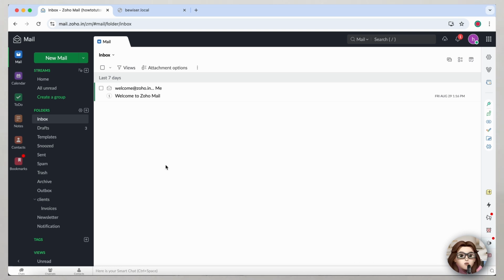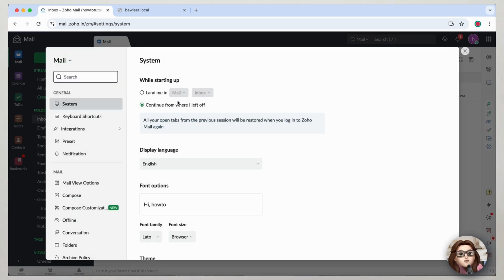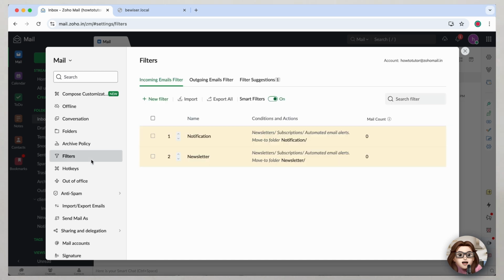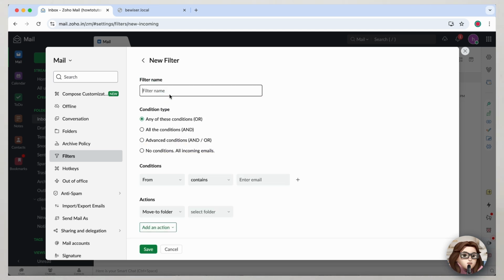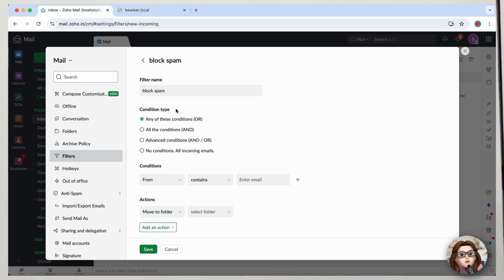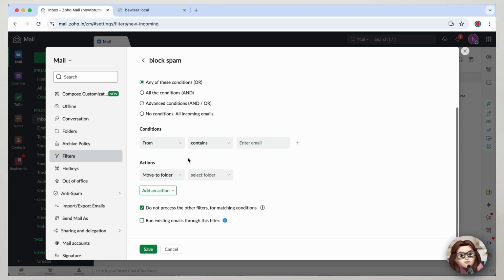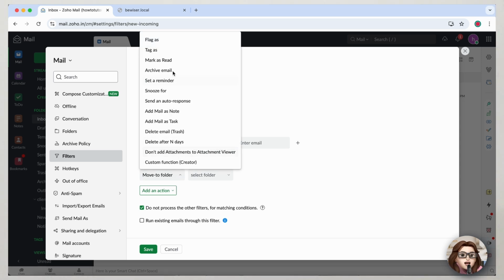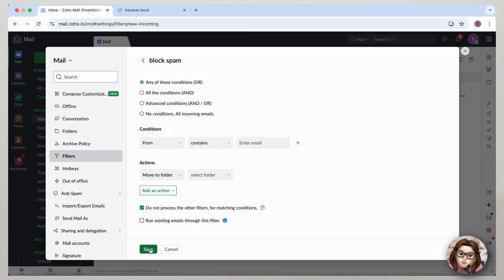How to Block Email in Zoho Mail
Tired of receiving unwanted emails or spam in your Zoho Mail inbox? In this tutorial, I’ll show you how to block email in Zoho Mail so you can stop spam and keep your inbox clean.

Zoho Mail offers a simple way to block specific email addresses or domains, ensuring you no longer receive messages from unwanted senders. Blocking emails helps maintain productivity, prevents clutter, and protects you from potential phishing or spam threats.

In this video, you’ll learn:
✅ How to block an entire domain to stop multiple senders
✅ How to manage your blocked email list
✅ Tips for avoiding accidentally blocking important emails
✅ How to unblock emails if needed

By blocking unwanted emails, you can:

Keep your inbox organized and clutter-free

Reduce distractions and improve focus

Protect yourself from spam, phishing, and promotional emails

Control which emails you receive in your Zoho Mail account

Pro Tip: Combine the block feature with Zoho Mail’s spam filter to enhance email protection. Regularly review your blocked list to ensure no important emails are accidentally blocked.

This tutorial is perfect for beginners, business users, and anyone who wants a cleaner, safer Zoho Mail inbox. Whether you’re using Zoho Mail on desktop or web, these steps are easy to follow and highly effective.

If your inbox is overwhelmed with unwanted emails, watch this video to learn how to block email in Zoho Mail and take control of your email experience today!

This video shows you How to Block Email in Zoho Mail Easily! Watch this Video till the end to learn How to Block Email in Zoho Mail.

Were you able to figure out How to Block Email in Zoho Mail? Share this with your friends who want How to Block Email in Zoho Mail.

Problem Solved in this Video-:

What Do you Think of  How to Block Email in Zoho Mail?